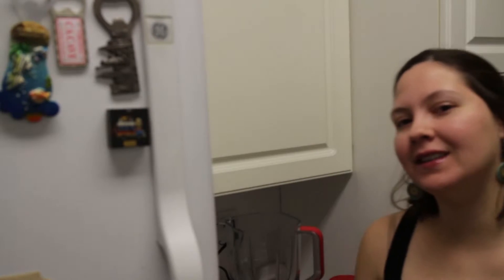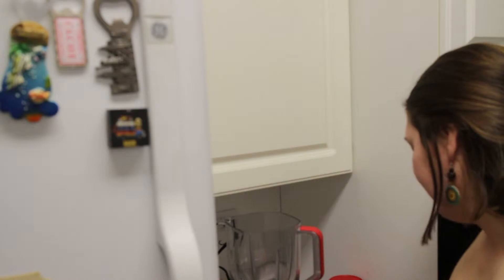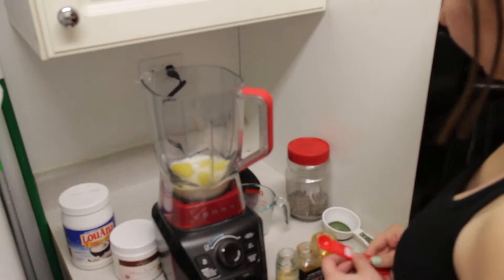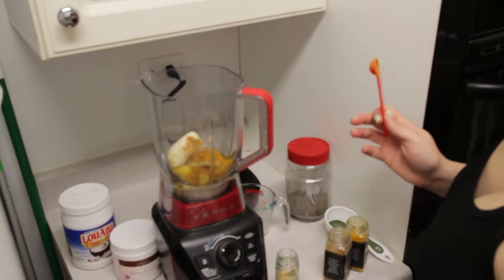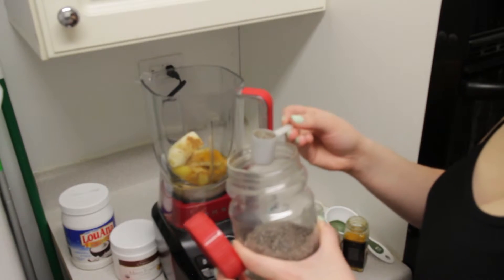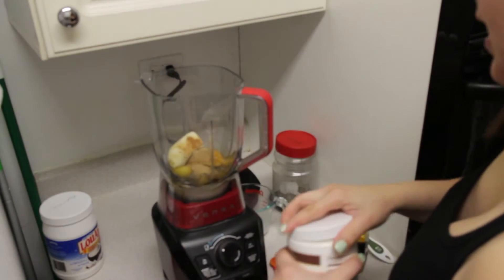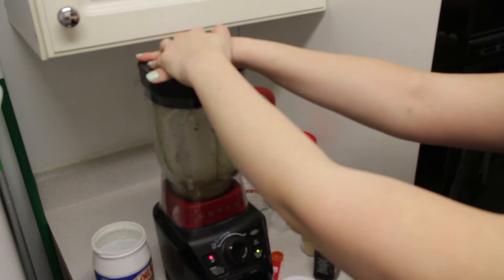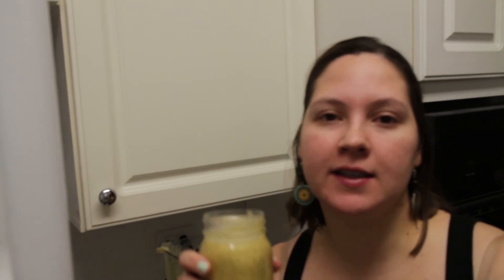Karolinas Turmeric Smoothie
Ingredients
    1 cup hemp,coconut or almond milk
    1 banana
    1/2 cup frozen mango or pineapple chunks
    1/2 teaspoon turmeric
    1/2 teaspoon cinnamon
    1/2 teaspoon ginger
    1 tablespoon chia seeds
    1 tablespoon coconut oil
    1 teaspoon maca (optional)

Instructions
    Blend